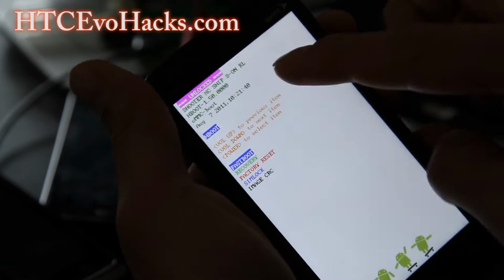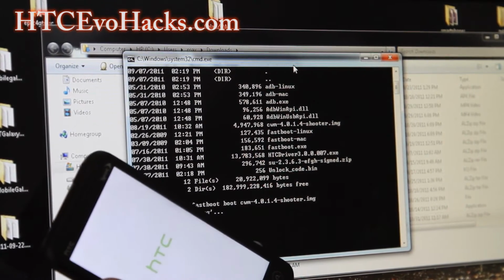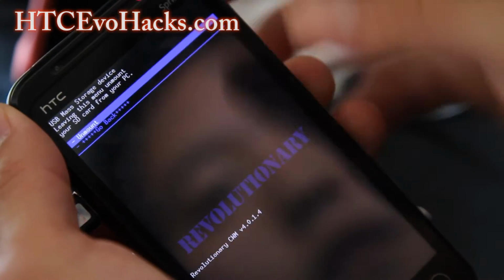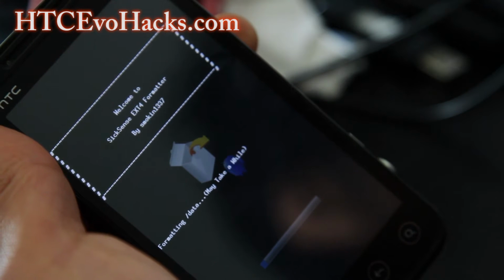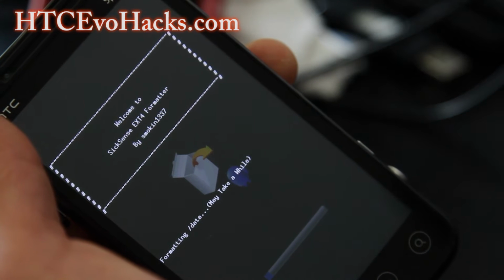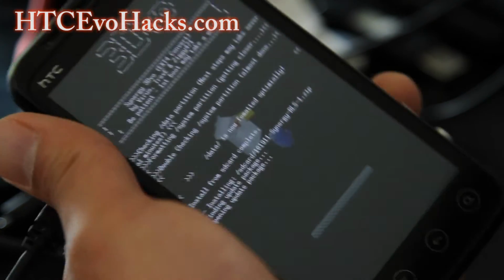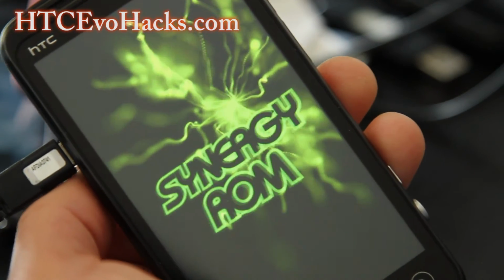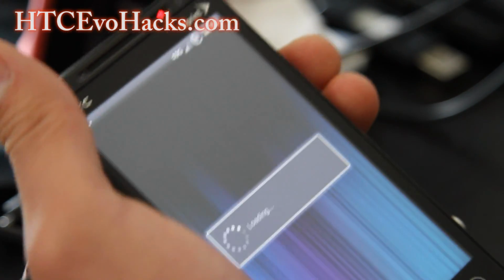How to Install Synergy ROM on Rooted HTC Evo 3D!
Here's how to install Synergy ROM on rooted HTC Evo 3D!